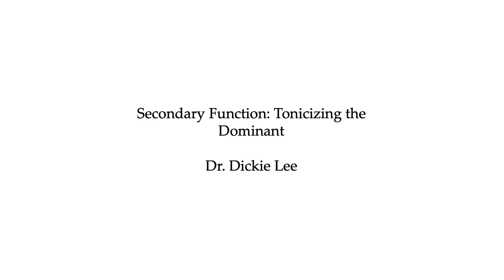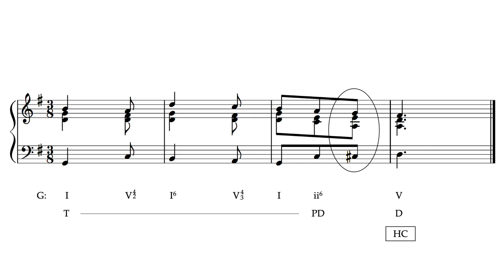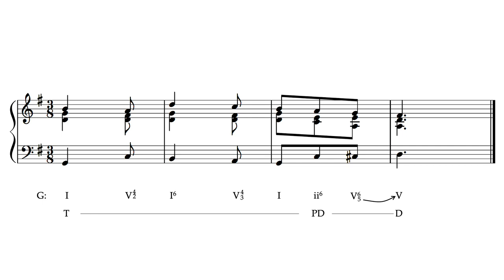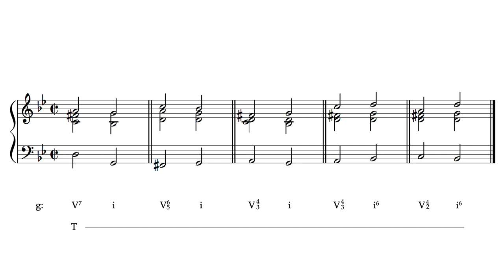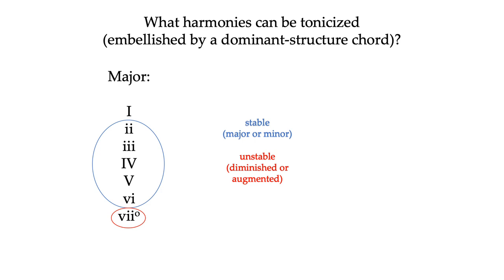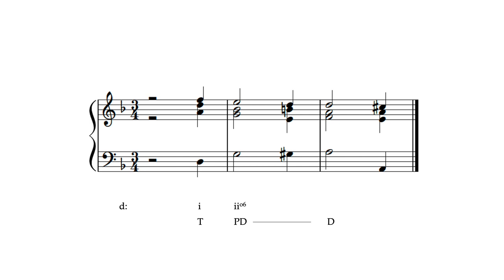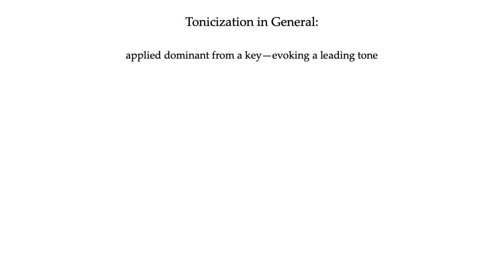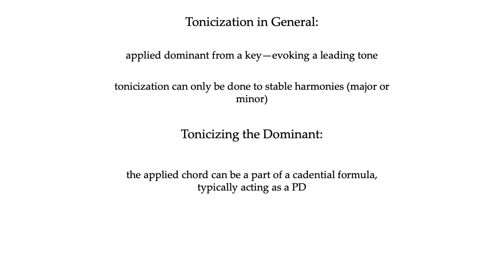Tonicizing V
A brief walkthrough of tonicization of the dominant and tonicized half cadences.